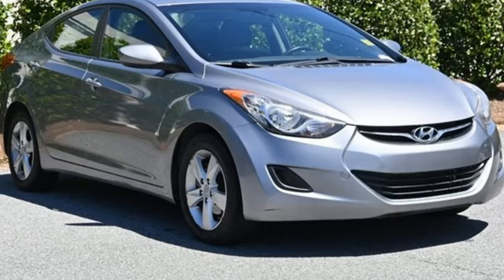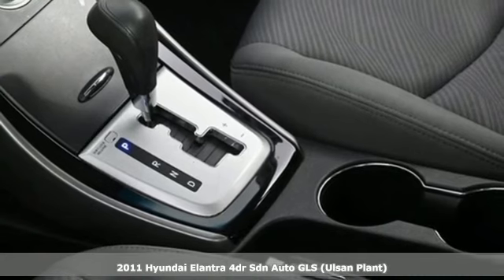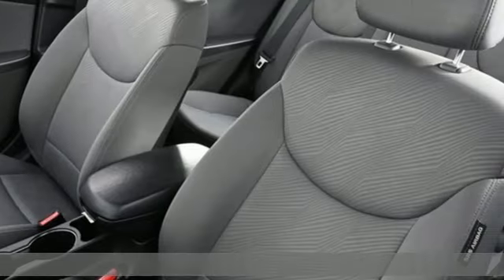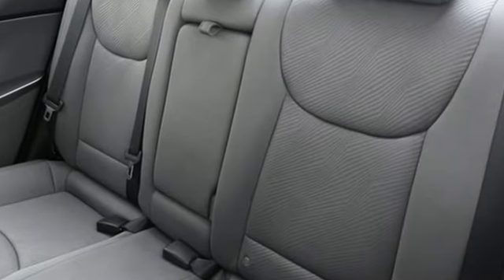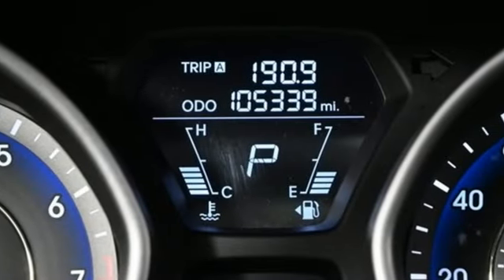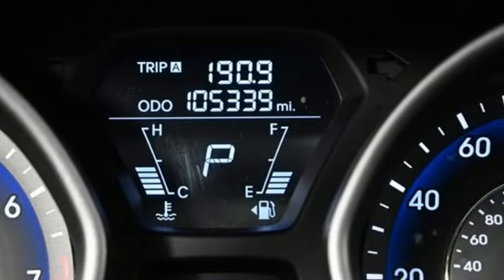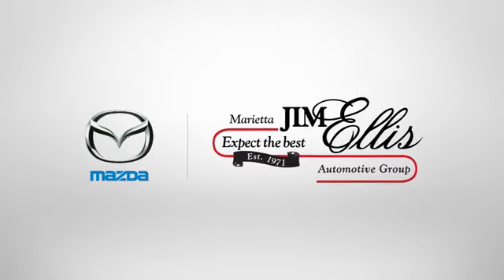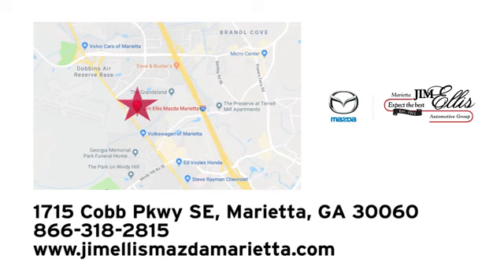New 2011 Hyundai Elantra Marietta Atlanta, GA Z67504A - SOLD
Year: 2011
Make: Hyundai
Model: Elantra
Trim: GLS
Engine: 1.8L 4-Cylinder DOHC 16V Dual CVVT
Transmission: 6-Speed Automatic with Overdrive
Color: Gray
Interior: Gray
Stock #: Z67504A
VIN: KMHDH4AE6BU094825
Jim Ellis Mazda Marietta is pleased to offer this beautiful 2011 Hyundai Elantra GLS in Titanium Gray Metallic, Beautifully equipped with 16" x 6.5" J Alloy Wheels, 4-Wheel Disc Brakes, ABS brakes, Power steering, Power windows, Remote keyless entry, 6 Speakers, 60/40 Split Fold-Down Rear Seatback, ABS w/Electronic Brake Force Distribution (EBD), Adjustable Head Restraints, Advanced Dual Front Airbags, AM/FM radio: XM, Bodycolor Door Handles, Brake assist, Bumpers: body-color, Carpeted Floor Mats, CD player, Center Console w/Storage Compartment & Armrest, Daytime Running Lights, Delay-off headlights, Driver door bin, Driver vanity mirror, Dual front impact airbags, Dual front side impact airbags, Dual Heated Power Outside Mirrors, Electronic Stability Control, Front & Rear Door Map Pockets, Front 2-Speed Intermittent Wipers, Front anti-roll bar, Front Bucket Seats, Front Center Armrest w/Storage, Front reading lights, Front wheel independent suspension, Heated door mirrors, Illuminated entry, iPod Cable, Low tire pressure warning, Lower Multi-Box w/Cover, Map & Cargo Area Lights, Motor Driven Power Steering (MDPS), Occupant sensing airbag, Outside temperature display, Overhead airbag, Overhead console, Panic alarm, Passenger door bin, Passenger vanity mirror, Power Door Locks, Power door mirrors, Power Windows w/Driver's Auto-Down, Premium Cloth Seating Surfaces, Radio: Autonet AM/FM/CD/MP3 w/XM Satellite, Rear Defroster, Rear seat center armrest, Rear window defroster, Remote Keyless Entry System w/Alarm, Security system, Speed-sensing steering, Split folding rear seat, Tachometer, Tilt Steering Wheel, Tilt steering wheel, Tinted Glass, Tire Pressure Monitoring System, Traction control, Traction Control System, Trip Computer, Trip computer, Trunk Lid Inner Cover, Variably intermittent wipers, and Vehicle Stability Management.

Address:
1141 Cobb Parkway Southeast